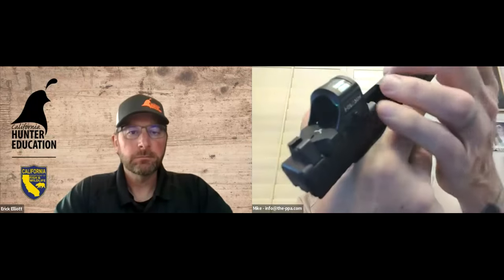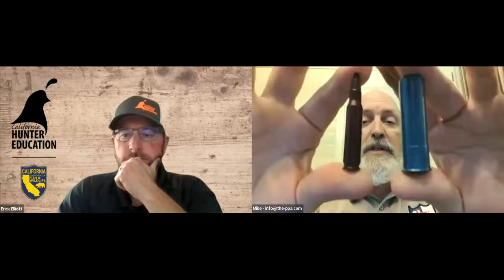AHE 2023 - Webinar #32 - How To Achieve The Perfect Trigger Press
This video covers the vital importance of creating a perfect trigger press. By using “dry practice” and the use of technology, we will have some fun mastering this key fundamental to marksmanship. This video will appeal to all types of people involved in the shooting sports.